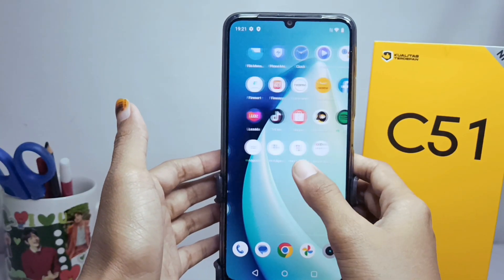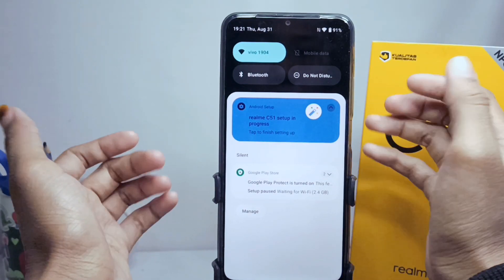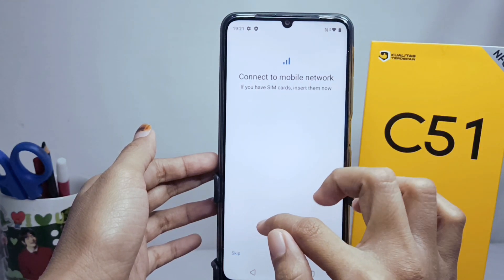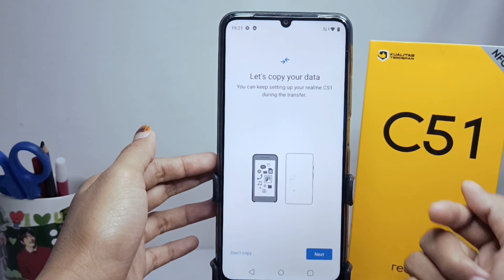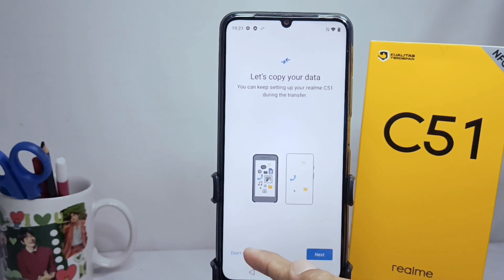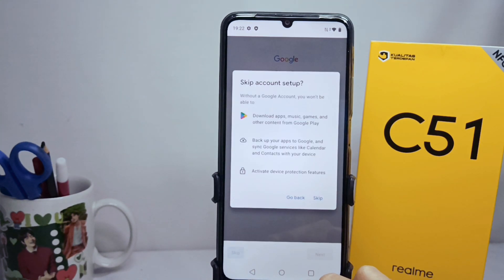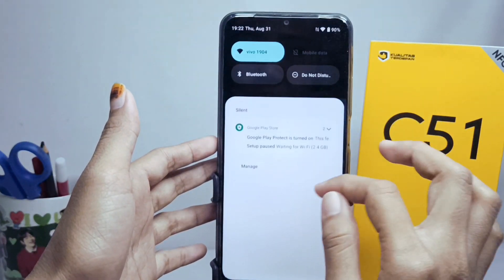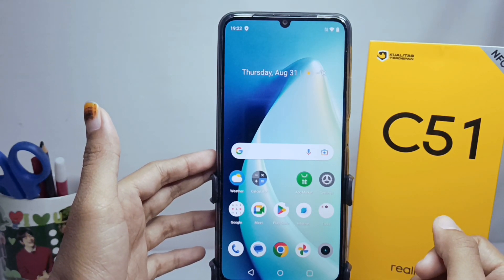Realme Setup In Progress on Realme C51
realme c51 setup in progress.